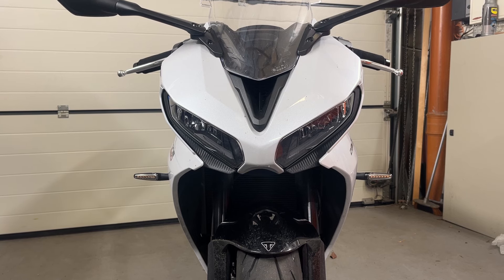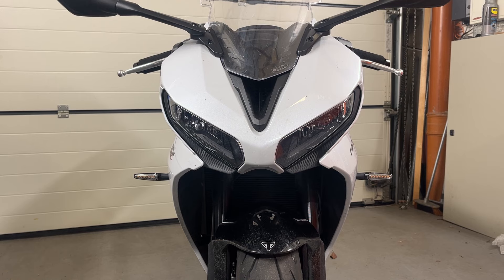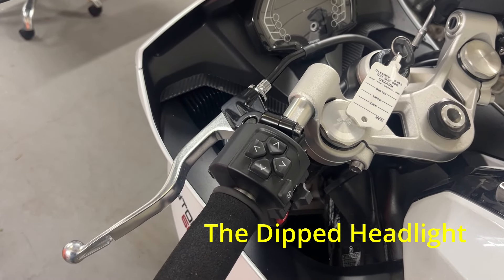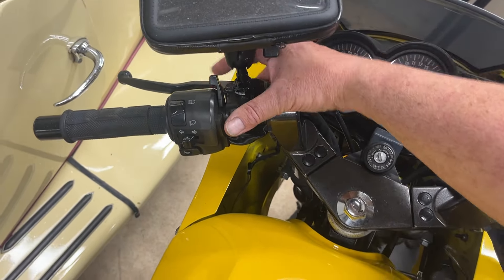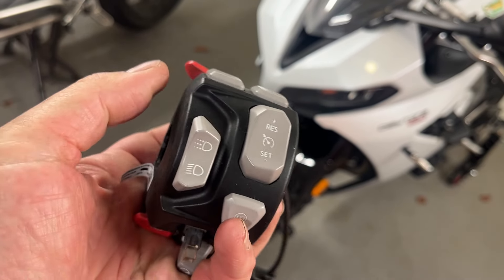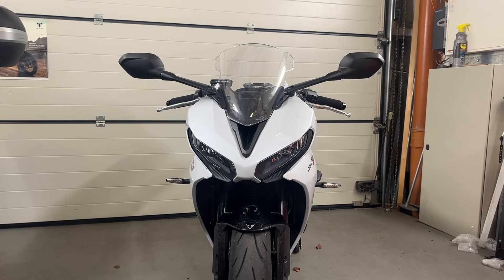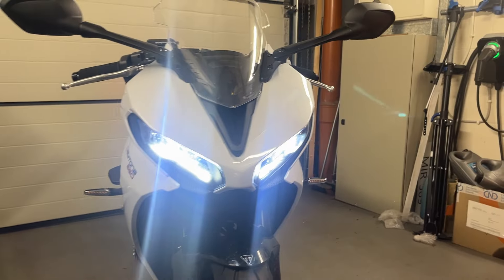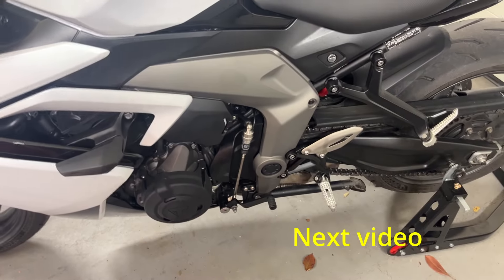Daytona 660 Headlights - what gives?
I wish I could turn my headlights off for DRL's only.